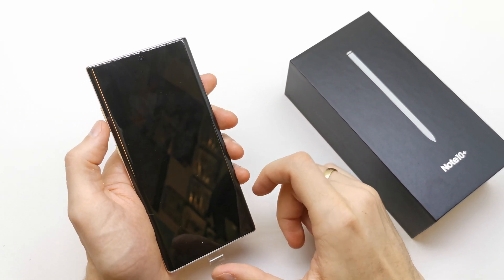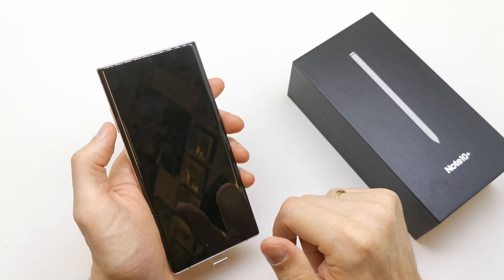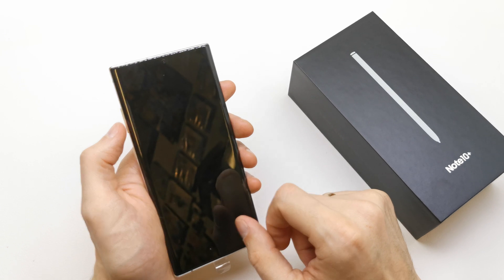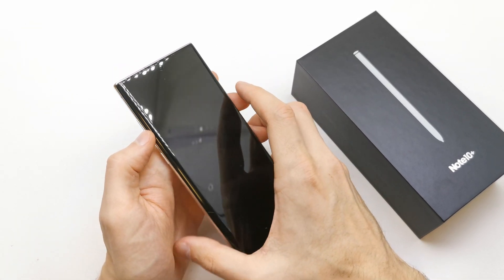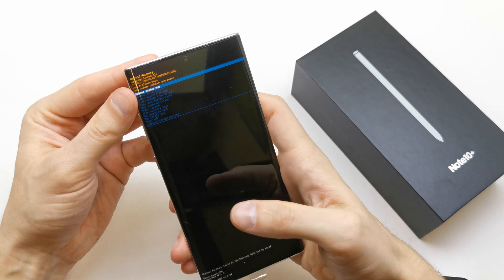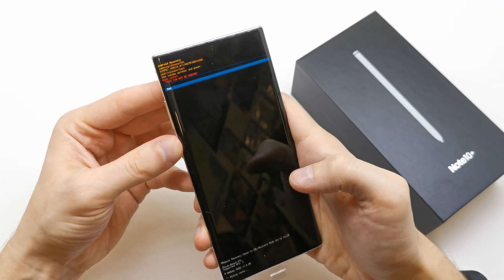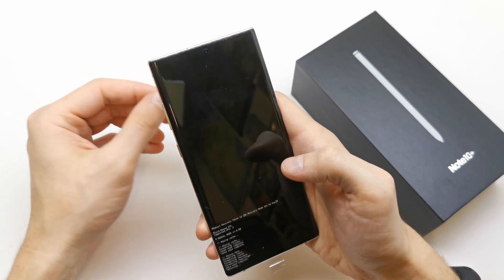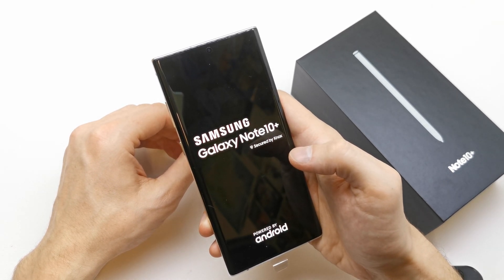HARD RESET Samsung Galaxy Note 10 & 10 Plus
In this video tutorial I'll show you how to do a HARD RESET to Samsung Galaxy Note 10 & 10 Plus (2019) (Android 9) using a keys combination.You can use this operation to fix issues like, freezing, running slow, to remove a file or virus or to clear the memory space or if you forget your security code, password, pattern or pin code.